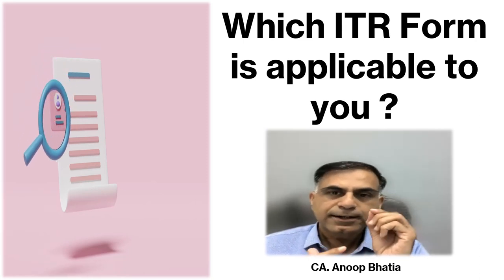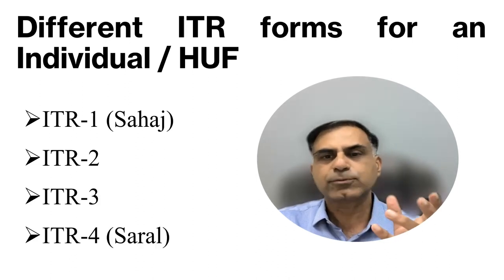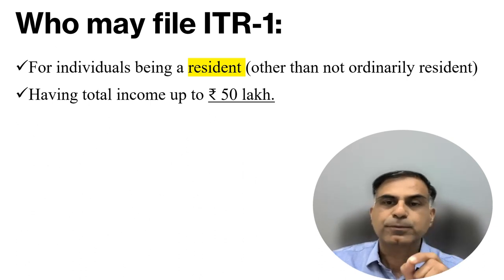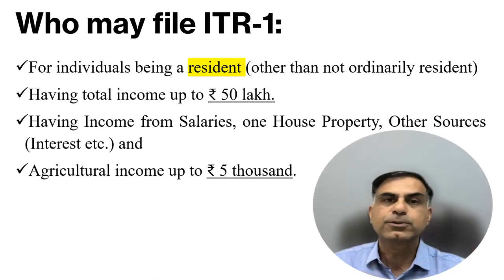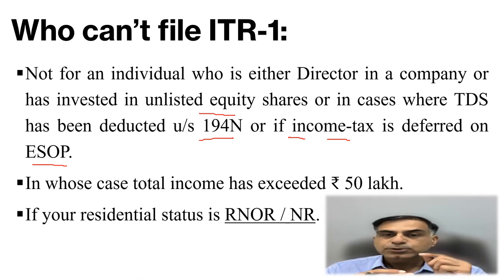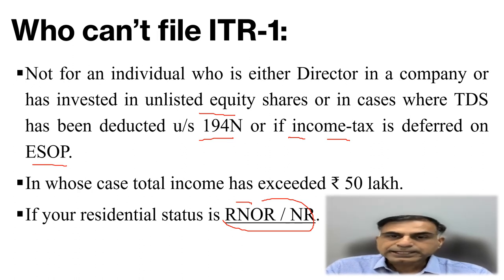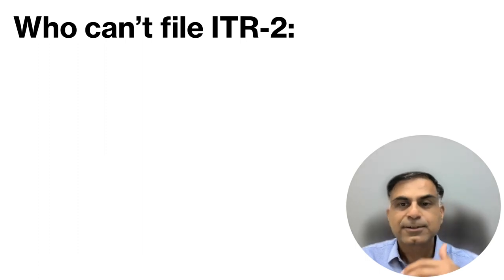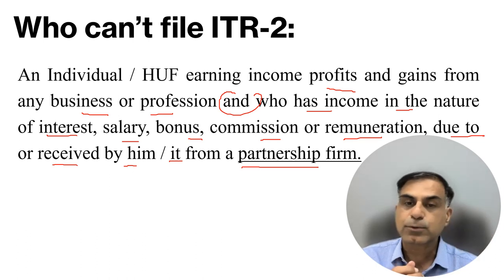Which ITR Form to file for AY 2023-24 ? | CA. Anoop Bhatia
Dear Friends, this video provides you the answer to the question that for the AY 2023-24 (FY 2022-23) as an Individual / HUF you are liable to file which ITR form as an assessee. I hope you will find the content beneficial; your precious suggestions and questions are most welcome.